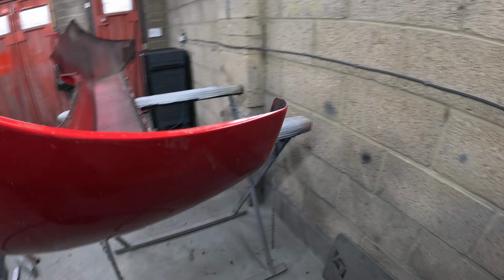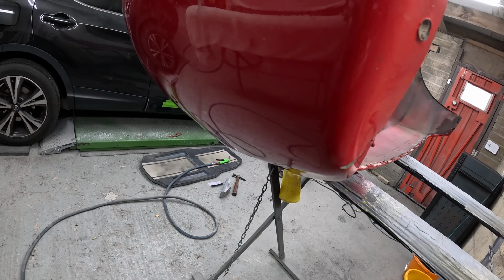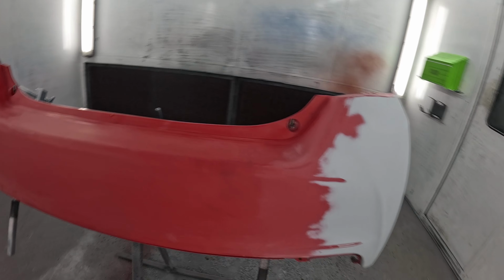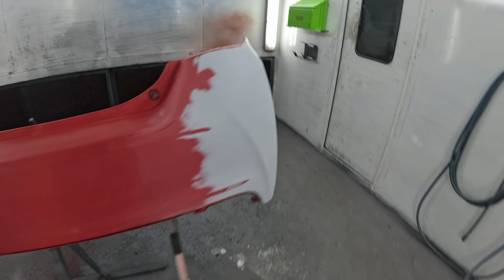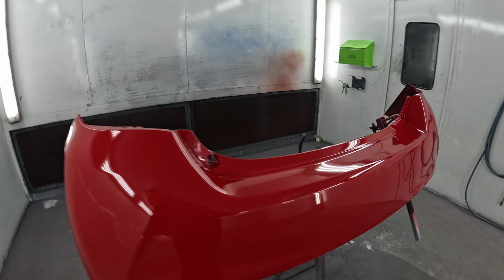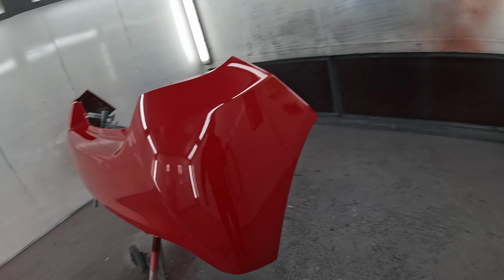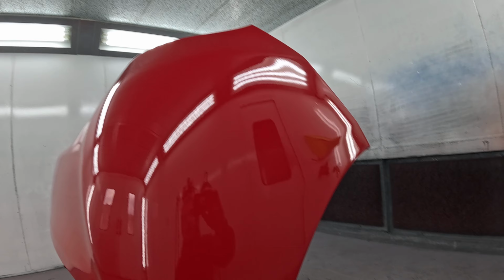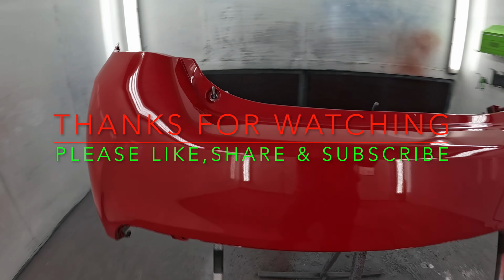Bumper Repair & Spraying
This a a quick video on repairing and spraying a bumper on a Toyota Yaris, i didn't film every process on this job as i using the camera on another job
The apprentice, Rhys done most of this job and i was going to get him to spray it but unfortunately he wasn't very well when it came to spraying, Its a shame it would of been the first job he's ever sprayed

Paint used on this vehicle
Mipa 4 + 1 Filler Primer High Build  Ratio
Mipa WBC Waterbase Base Coat
Mipa CX4 Clear Coat

Sprayguns used
Mipa 4 + 1 High Build Filler Primer Satajet 1500 B RP 1.4 set up
Basecoat Satajet 5500x Future  HVLP 1.3 i set up
Clear Coat Satajet 5500x Future RP 1.2 O set up

Paint Pots
Sata RPS